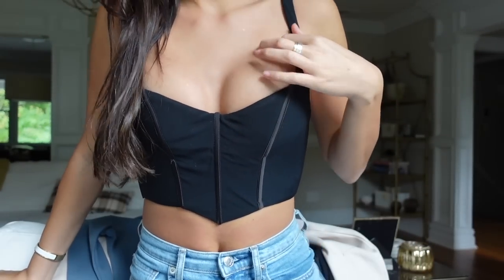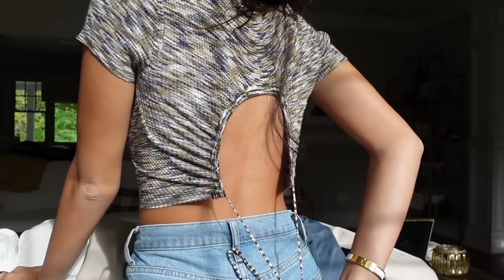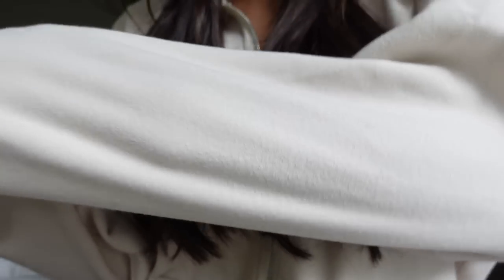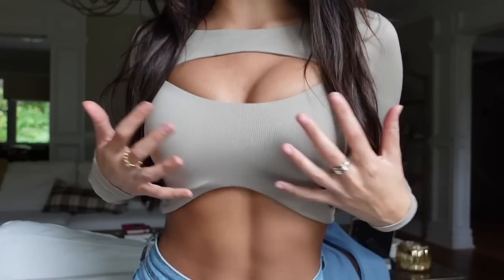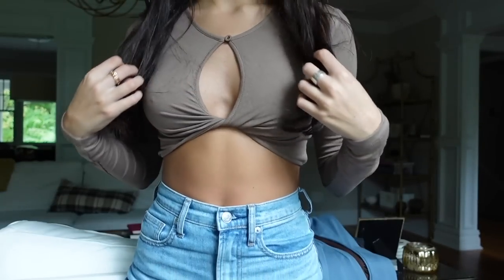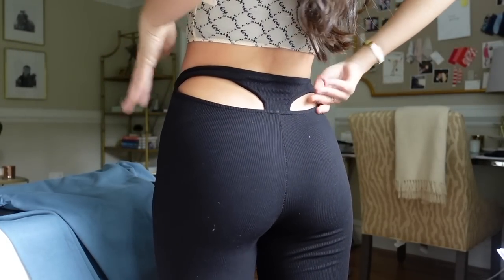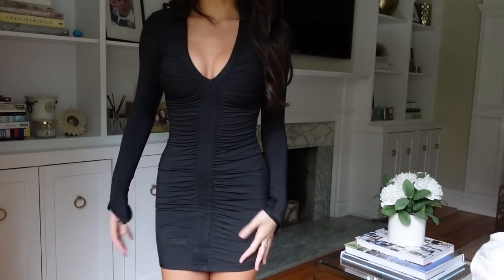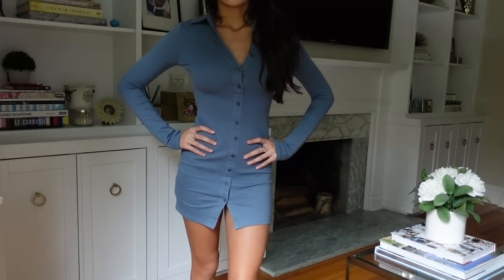HUGE FALL TRY ON CLOTHING HAUL *White Fox Boutique*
Hope you guys enjoy this haul! Below are the links to the product I showed and giveaway details.

1 x $50K AUD CASH PRIZE + $1000 AUD White Fox Wardrobe
How to enter:
Follow @whitefoxboutique and @
or check out the link in @whitefoxboutique bio
Tag 2 friends in the comments